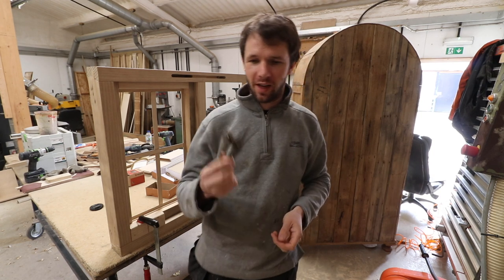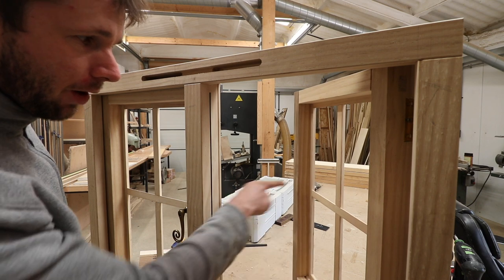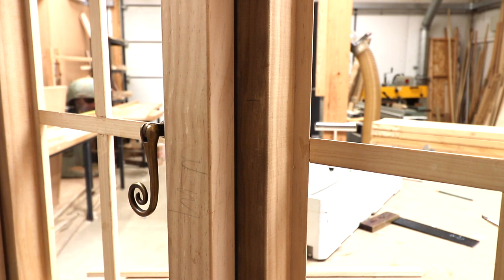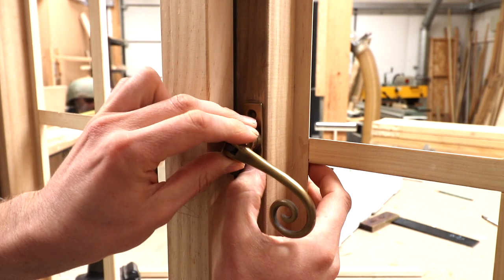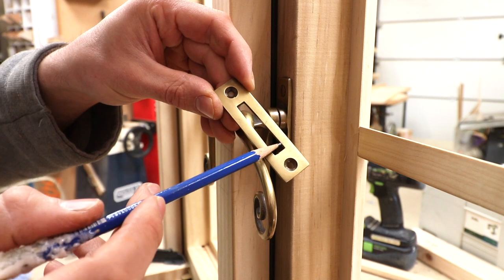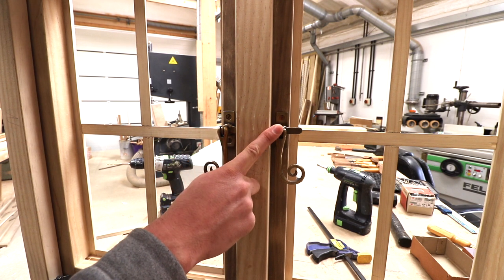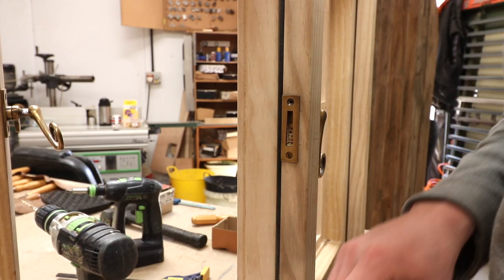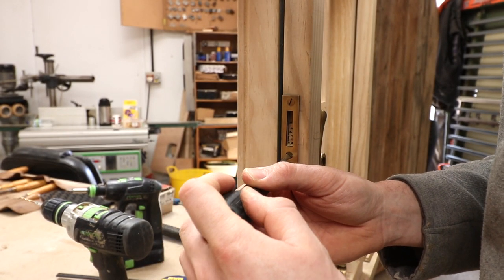How to Install a Traditional Casement Window Fastener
In Depth step by step instructions on how to install a casement fastener on a Flush Casement timber window.

Apologies for the "Faulty Fastner being used but i did not have another item to finish the video with!

qpwoeirutyghfjdkslazmxncnv39